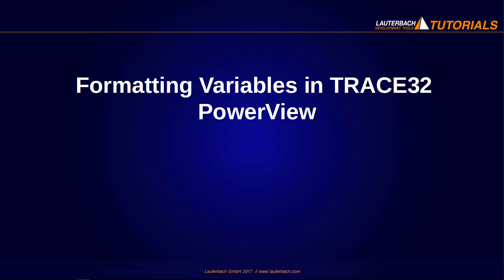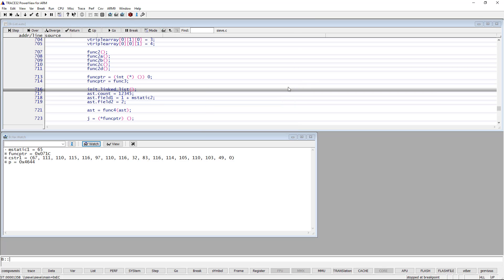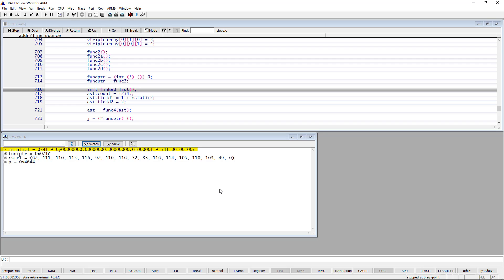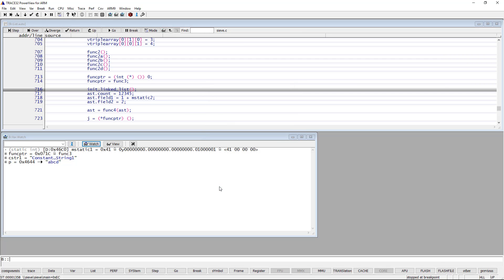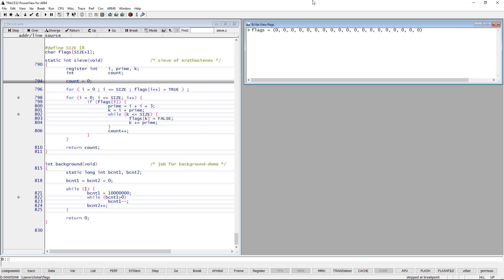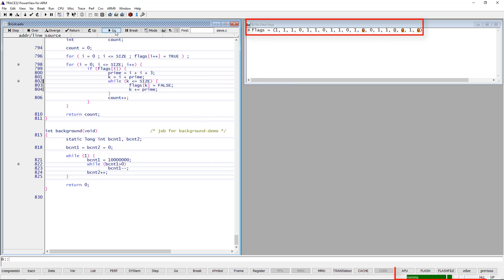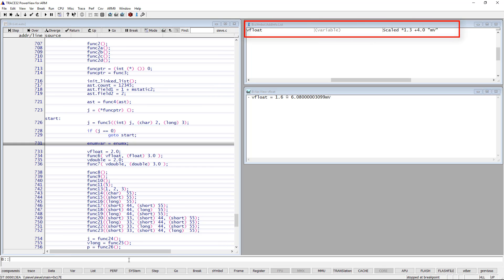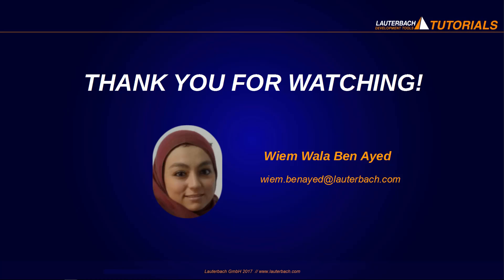Formatting Variables in TRACE32 PowerView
This video shows the different ways to format variables in TRACE32 PowerView.